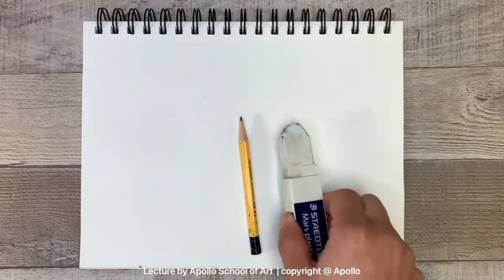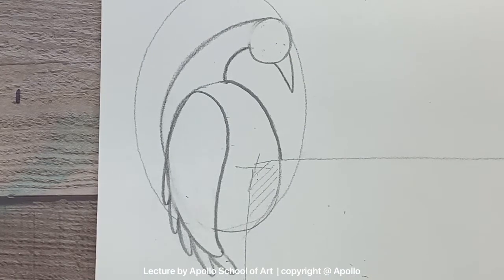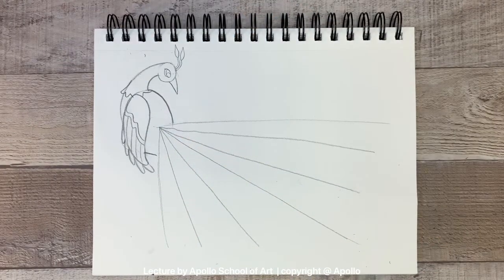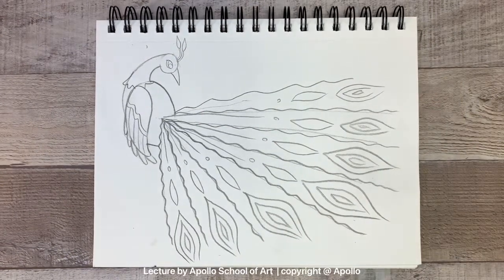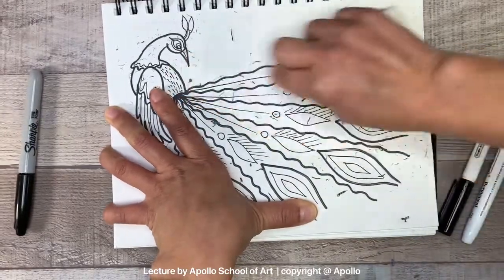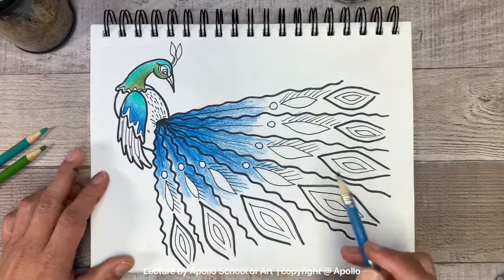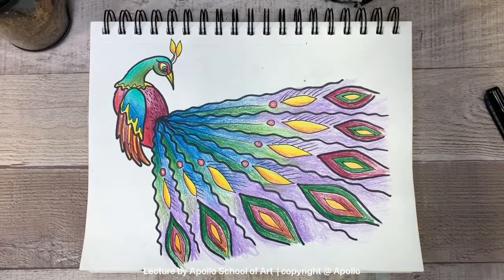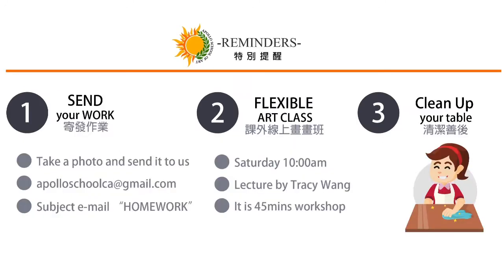Virtual Class B | March : peacock